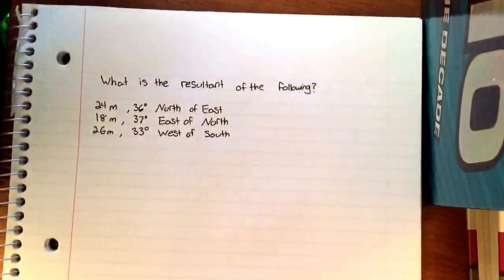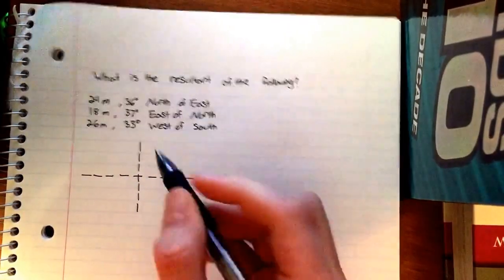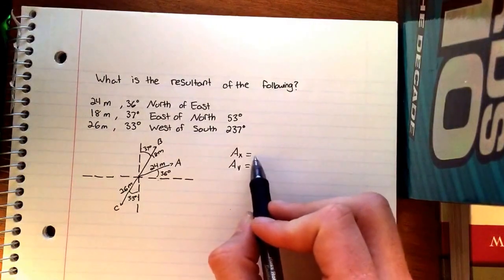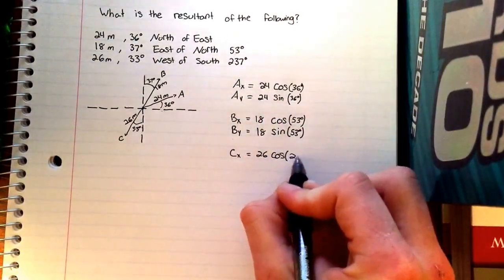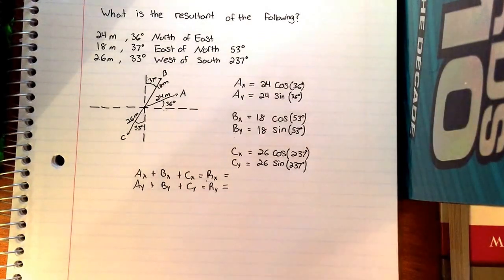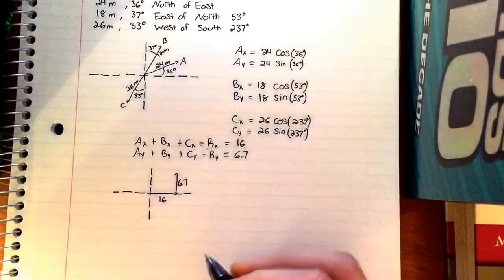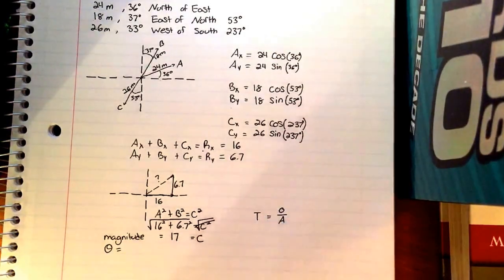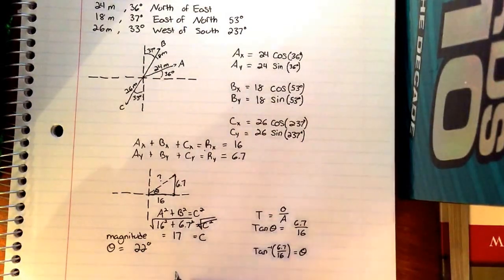How to Add Vectors in Different Directions